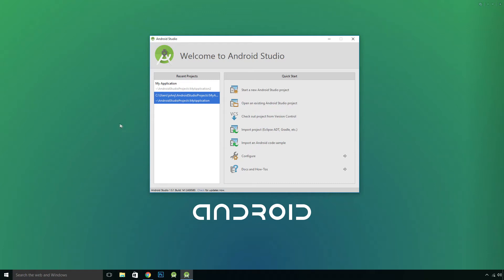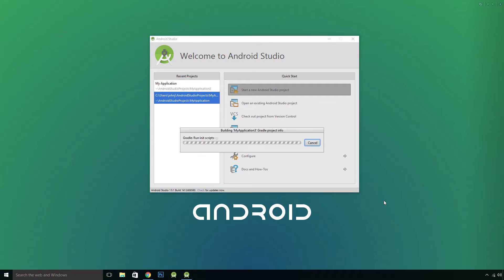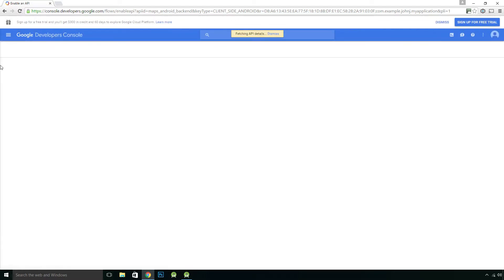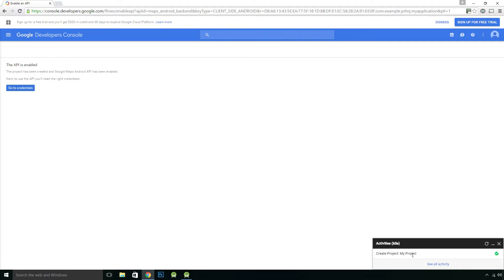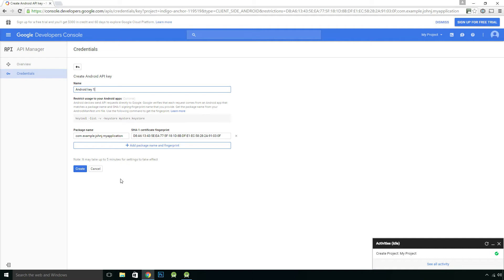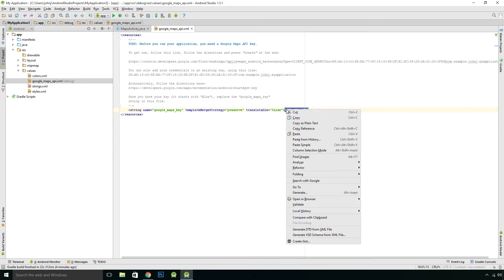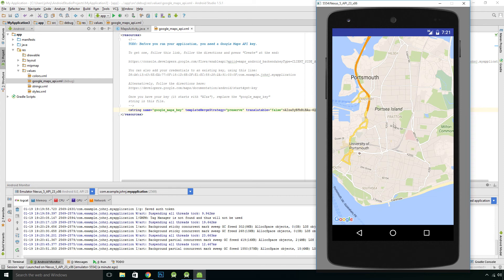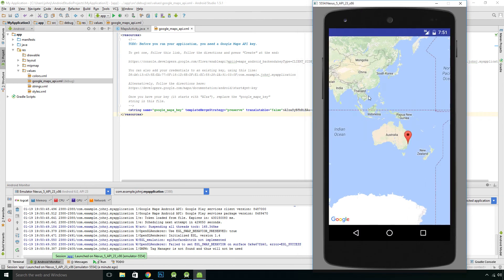Learn Android Studio: (28) How to create a Google maps app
In this video we'll look at how you can create your own Google maps app using android studio.